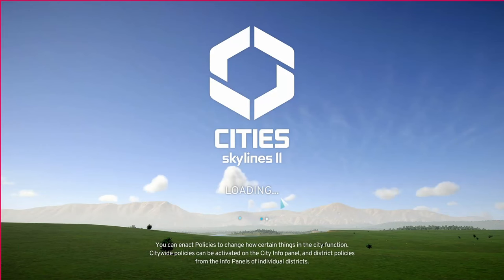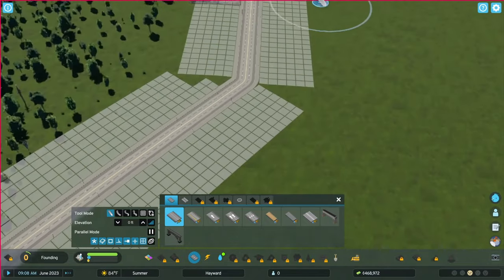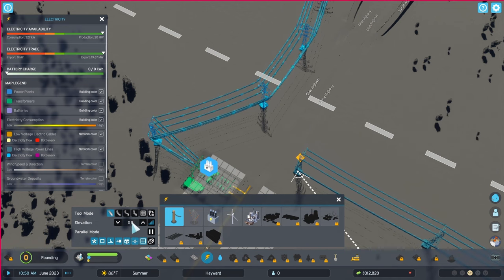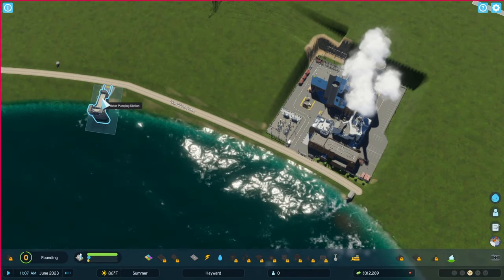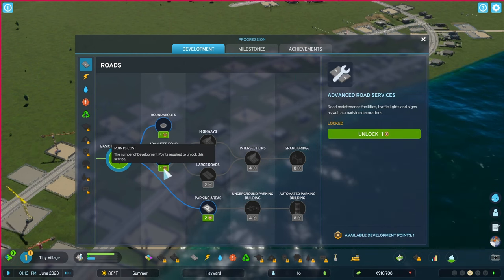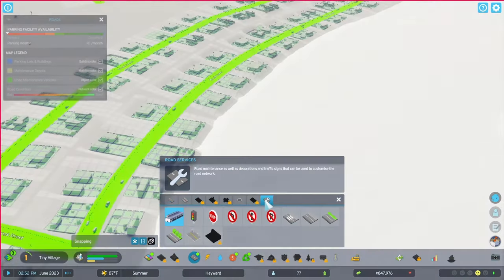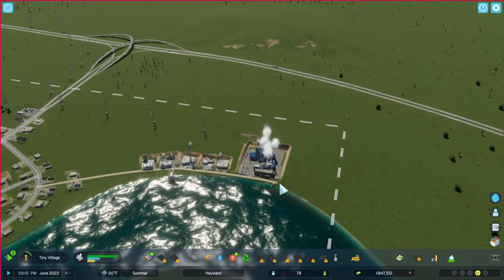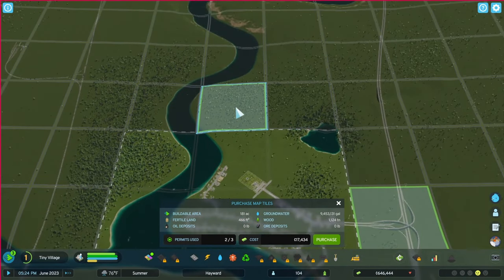Cities Skylines 2 - New City - First look